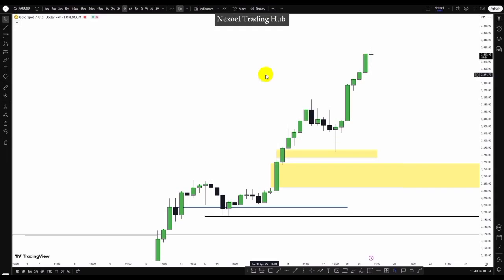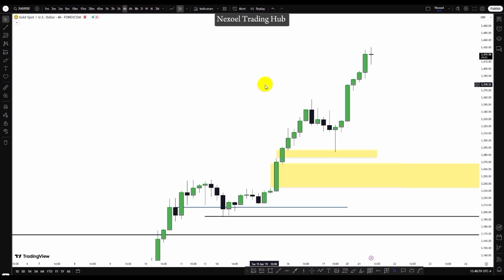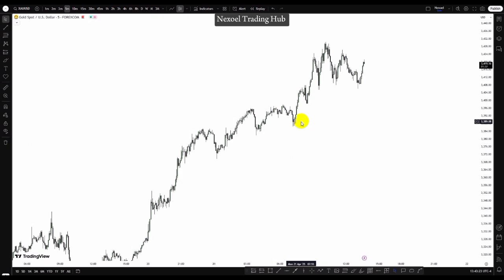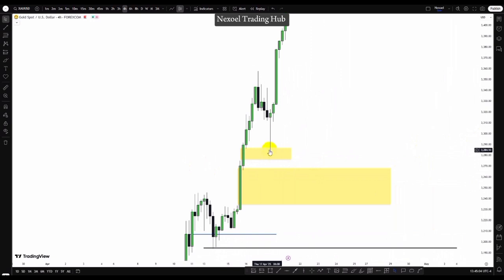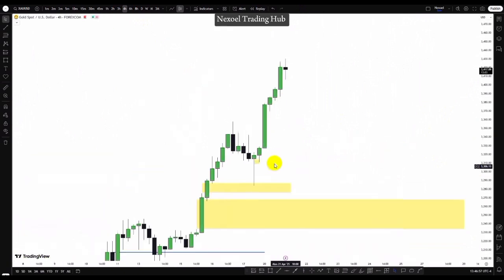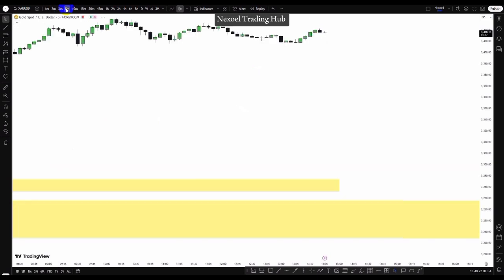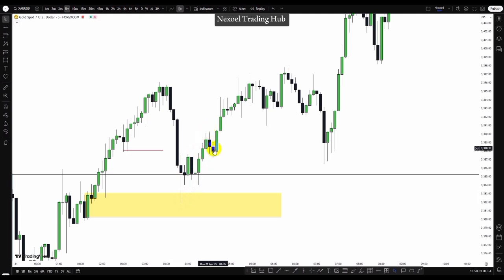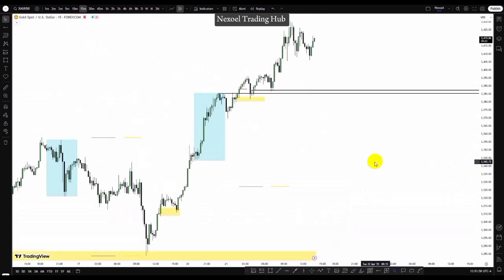Applying SMART MONEY CONCEPT Minor Trend Principles in Forex Trading - GOLD CASE STUDY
Join me in this in-depth video as we explore the Smart Money Concept (SMC) approach to identifying high-probability trade setups in Gold. We'll dive into the world of minor trend analysis, exploring how to spot key levels, trends, and patterns that can help you make informed trading decisions.

We'll explore how to identify minor trends and use them to spot high-probability trade setups.
We'll discuss how to identify key levels that can indicate potential trade opportunities.
We'll cover how to use SMC principles to identify optimal trade entry and exit points.

Key Topics Covered:
Identifying minor trends and key levels in Gold.
Applying SMC principles to Gold trading.
Spotting high-probability trade setups using SMC.
Developing trade entry and exit concepts.